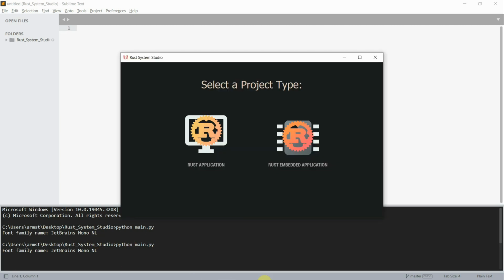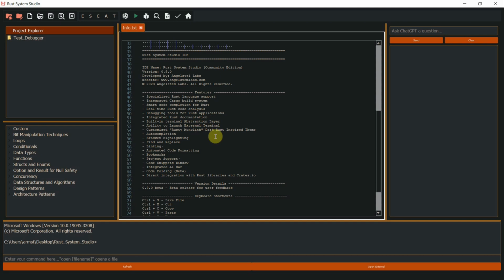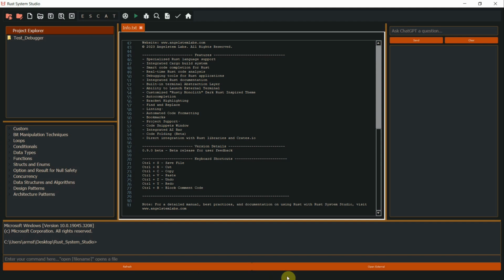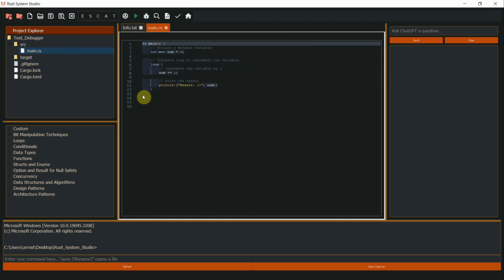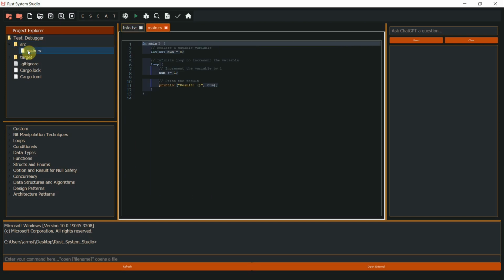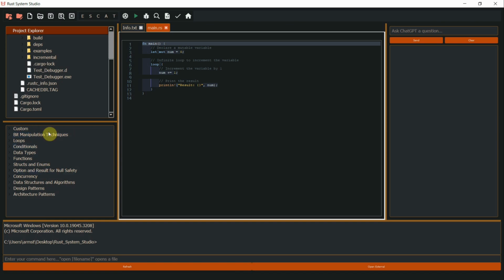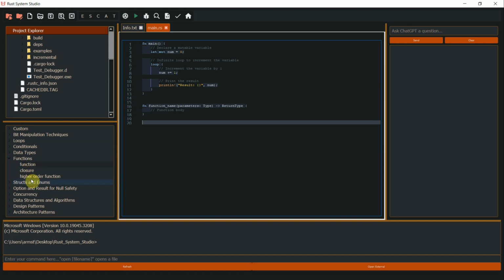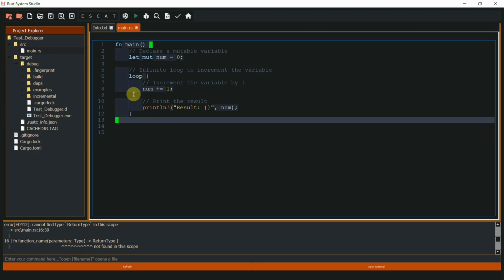Rust System Studio | Dedicated IDE For Rust and Embedded Rust Development| Alpha2 Preview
I'm creating an IDE from the ground up dedicated for Rust development for anyone looking for a dedicated environment for Rust development. The IDE is being built from scratch by me and has a lot of features including:

- Specialized Rust language support
- Integrated Cargo build system
- Smart code completion for Rust
- Real-time Rust code analysis
- Debugging tools for Rust applications
- Integrated Rust documentation
- Built-in terminal Abstraction Layer
- Ability to Launch External Terminal
- Customized "Rusty Monolith" Dark Rust Inspired Theme
- Autocompletion
- Bracket Highlighting
- Find and Replace
- Linting
- Automated Code Formatting
- Cursor Highlighting
- Bookmarks
- Project Support
- Code Snippets Window
- Integrated AI Bar
- Code Folding (Beta)
- Direct integration with Rust libraries and Crates.io

I want to offer a community edition and a professional edition with a lot of features and support.